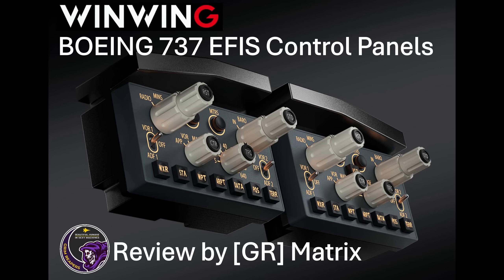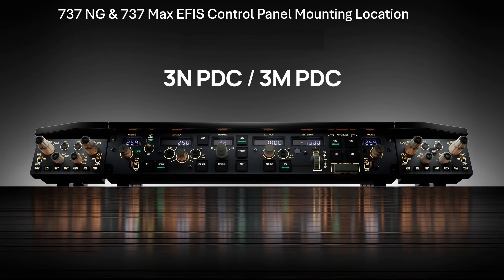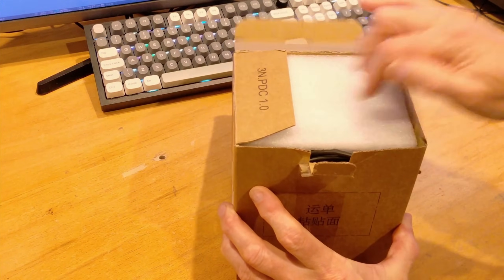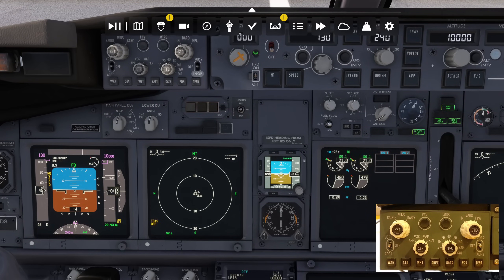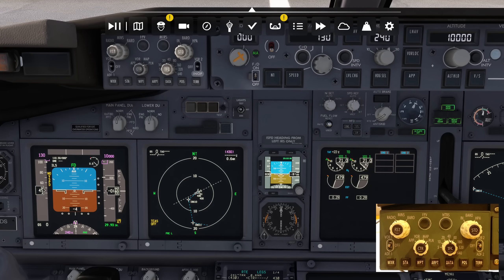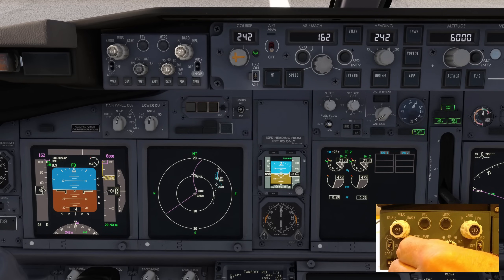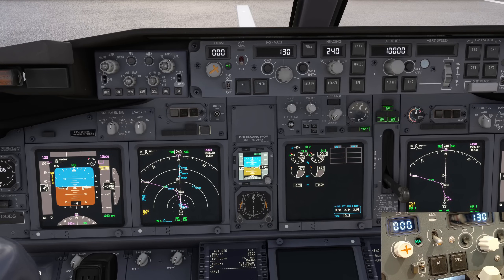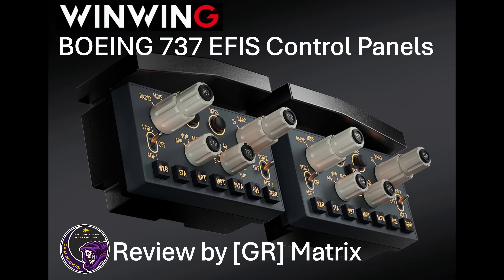Product Review: Boeing 737 NG & Max EFIS Control Panels (3M PDC & 3N PDC)